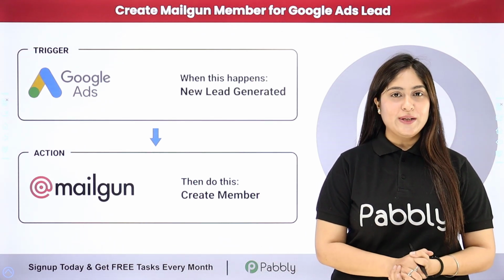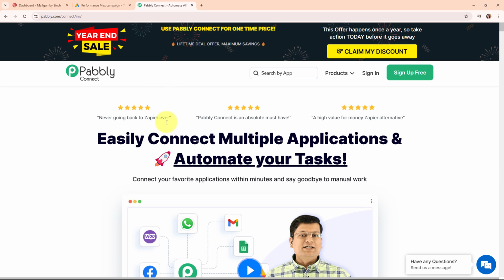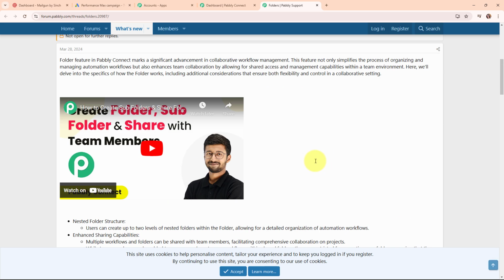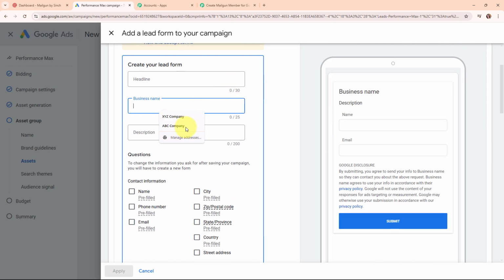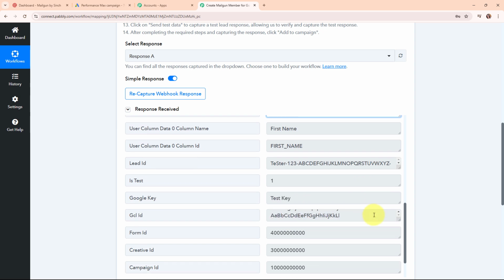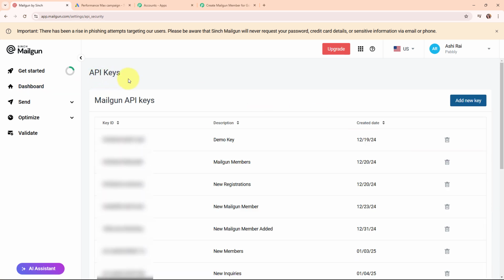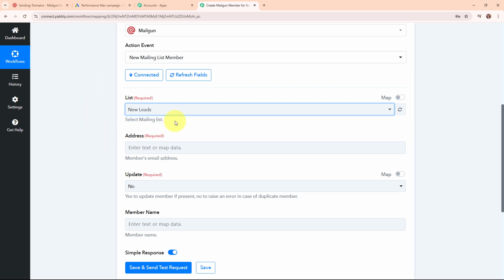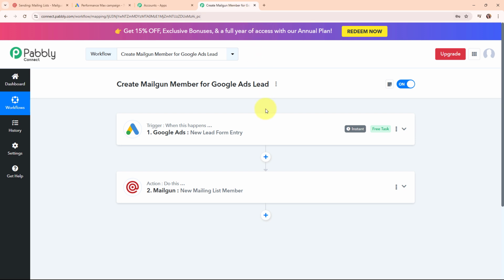How to Create Mailgun Member for Google Ads Lead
In this video tutorial, we'll walk you through the process of creating a Mailgun member for Google Ads leads using Pabbly Connect.

Google Ads is a powerful advertising platform for generating quality leads, while Mailgun offers robust email marketing and automation features. By integrating Google Ads with Mailgun through Pabbly Connect, you can automatically add your Google Ads leads to Mailgun as members, making your email campaigns more targeted and effective.

This step-by-step guide will help you streamline your lead management process, ensuring that your Google Ads leads are automatically added to Mailgun for future engagement.

Use Case
I run ads on Google to attract potential customers, it’s important to keep them engaged after they show interest. By automatically adding Google Ads leads as Mailgun members, I can send them follow-up emails without any delay. This integration helps me build a strong email list from my ad campaigns and ensures I can send personalized offers, updates, or information right away. It saves me time and makes sure I don’t miss the opportunity to connect with potential customers while they’re still interested in what I offer.

Benefits of Pabbly Connect:

1. Automation: Save time, money, and resources by automating tasks.

2. Integration: Connect various web services to create efficient workflows.

3. Security: Enjoy industry-standard security for your data.

4. Scalability: Easily add new applications and services to your workflow.

5. Cost-effective: Choose from plans suitable for different business sizes, with no charges for internal tasks.